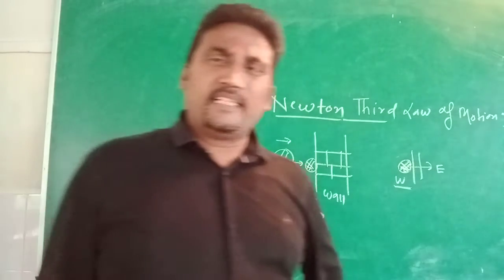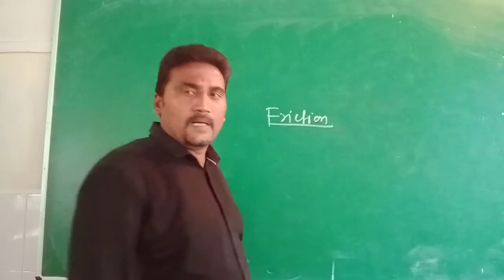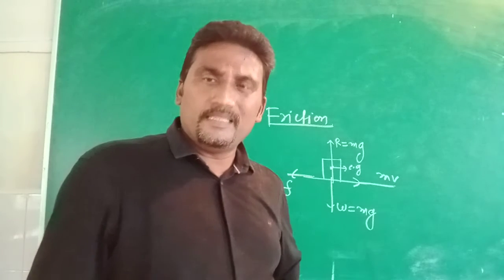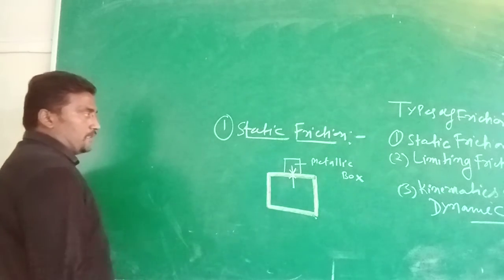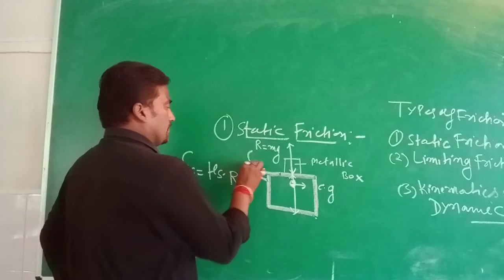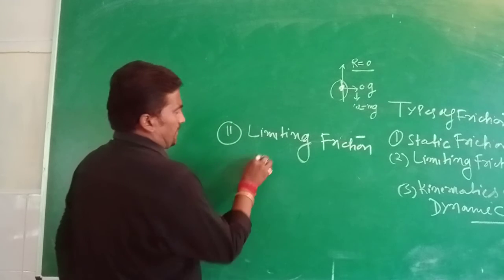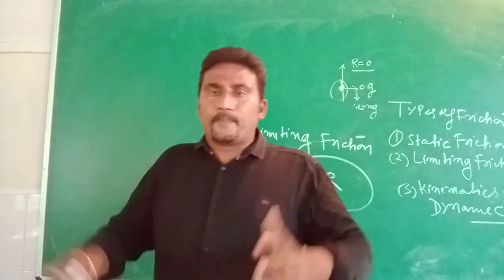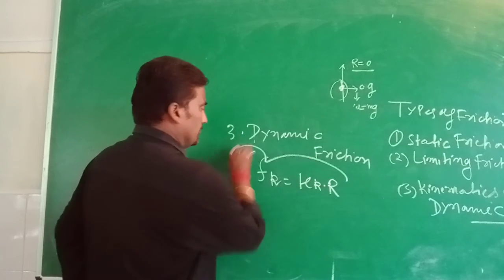Newton laws of motion